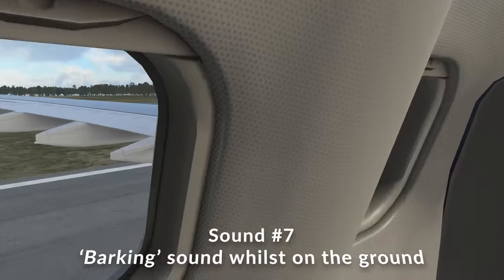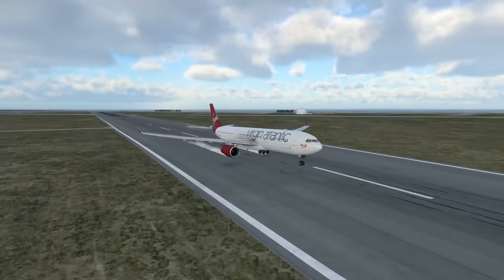What Are Those Noises After Take-Off? | Curious Pilot Explains # 3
Have you every wondered what those sounds are coming from the airplane, especially after takeoff? Whether its banging, vibration or simply the sound of the engines stopping? This video will explain what the sounds after take off and beyond are and why they are happening.
If you are a nervous flyer or have a fear of flying this should help to put you a little bit more at ease so you are not worring about what the sounds mean.

If you have any questions or suggestions for future topics let me know down below.